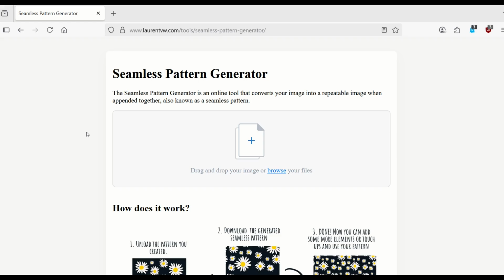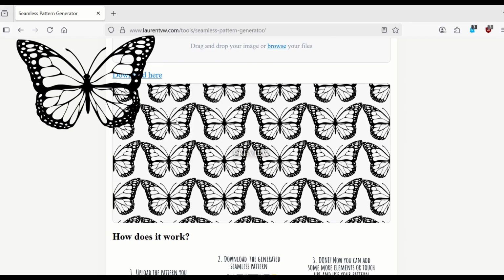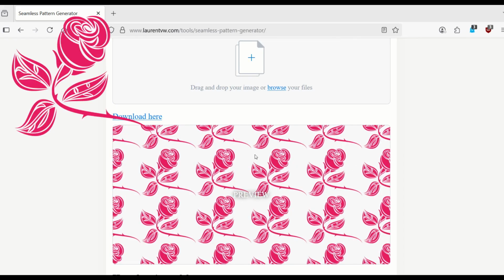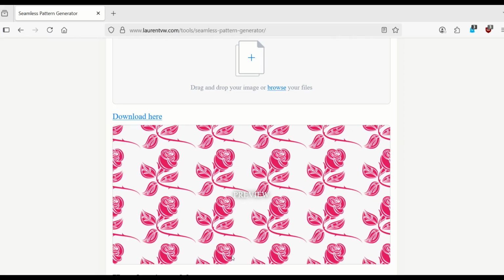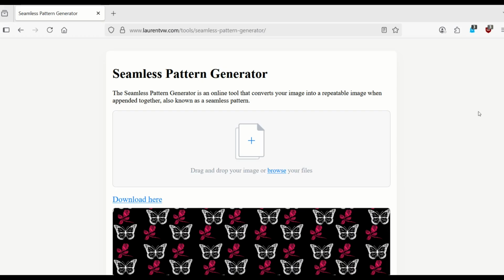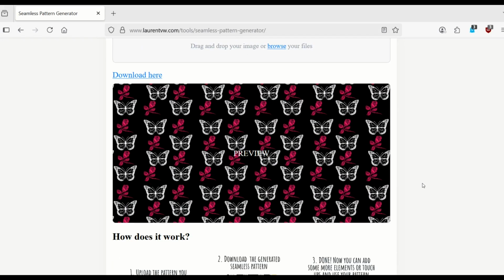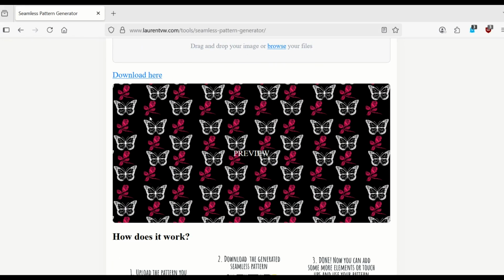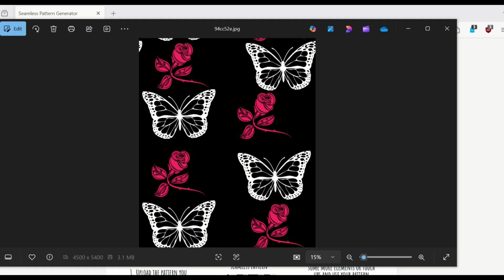Make Your Own Pattern in Seconds For Free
Here is a cool free pattern design generator! In this video, I walk through how to make patterns. This can be a great way to make digital paper, which is a popular product on sites like Etsy and Creative Fabrica.